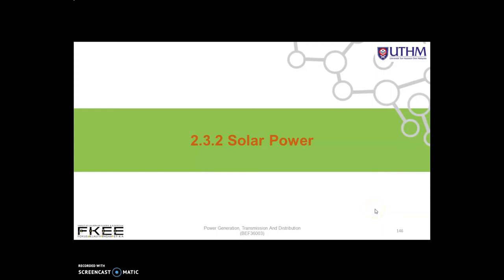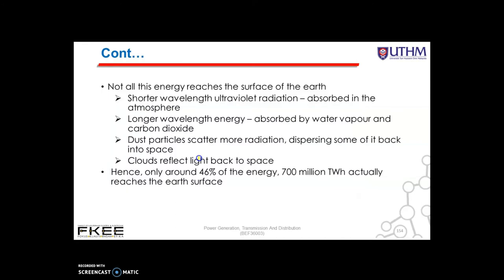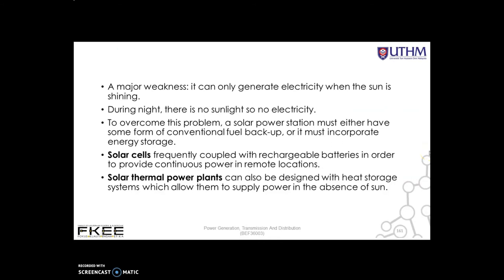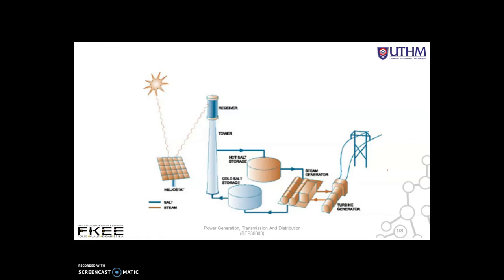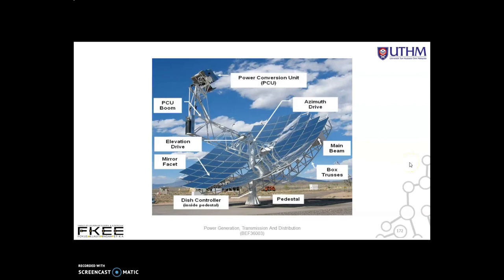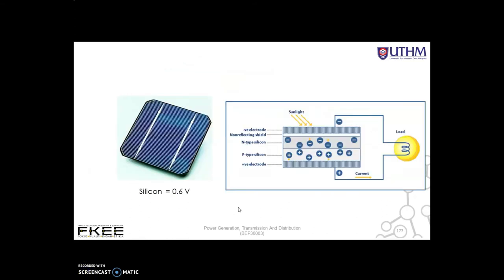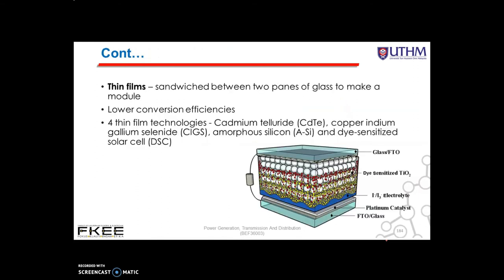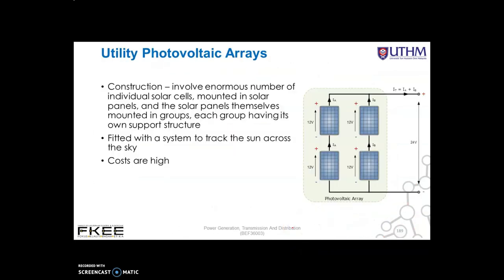BEV 30303 | BEF 36003 | Chapter 2 Series 3: Electric Power Generation Technologies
BEV 30303 | BEF 36003
Power Generation, Transmission and Distribution
Chapter 2: Electric Power Generation Technologies